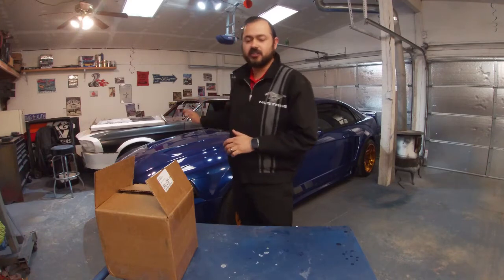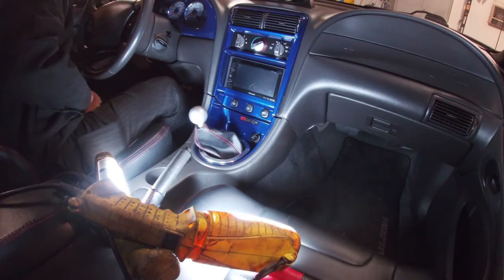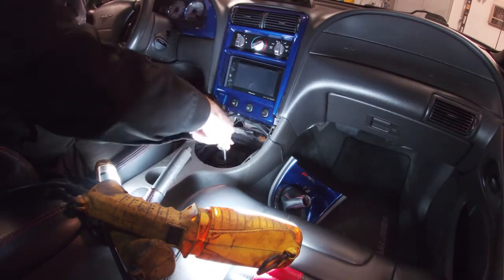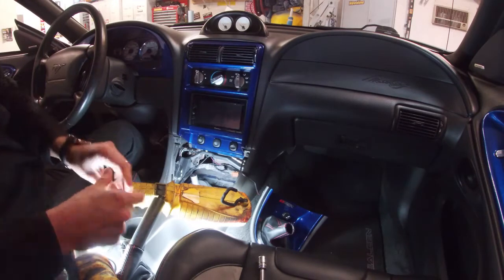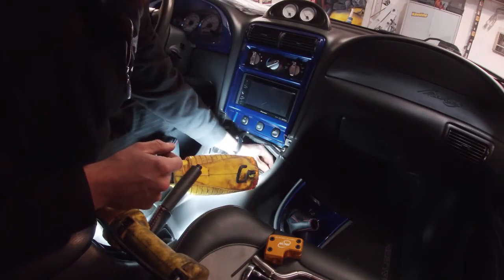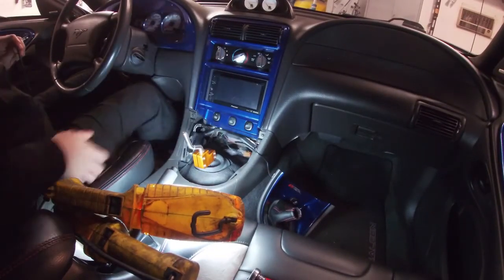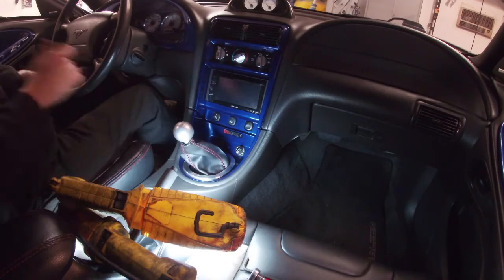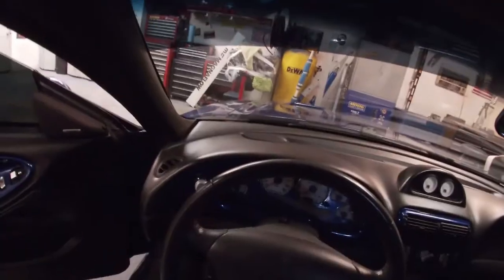MGW Shifter for the Saleen! (Install and Review)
Full install and review on the MGW short throw shifter for the Saleen!